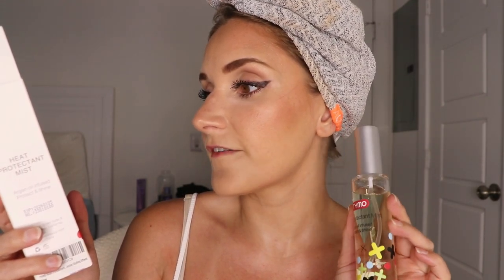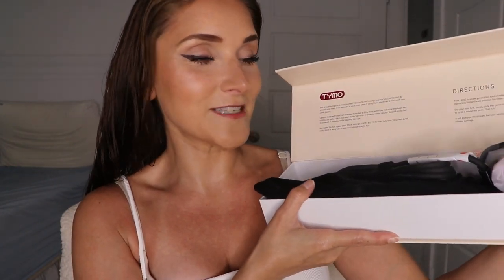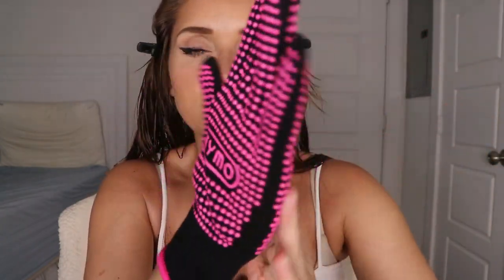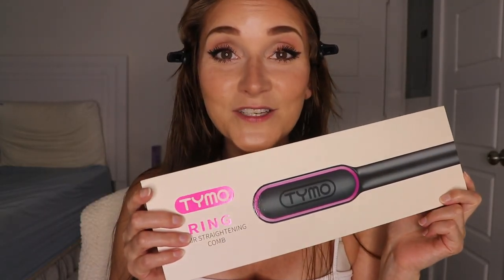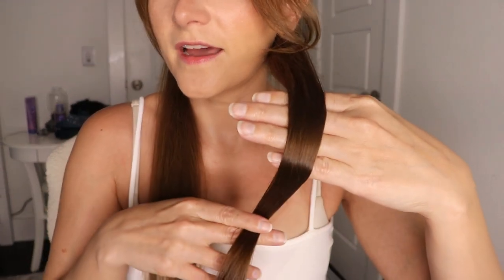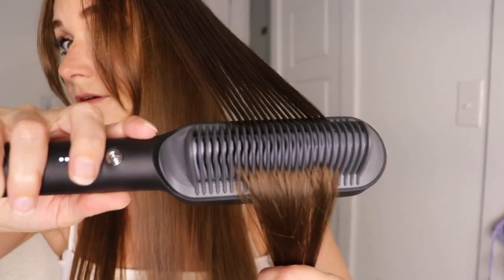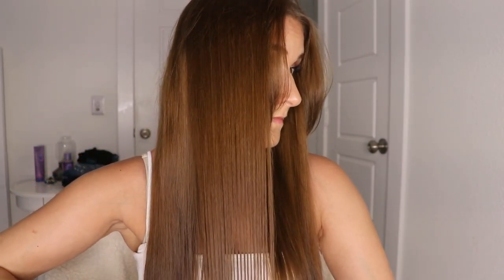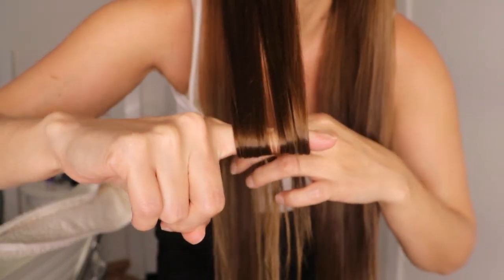TYMO Hair Straightening Brush -The BEST hair straightener i've ever used!! 💁‍♀️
TYMO RING Hair Straightening Brush. The BEST hair straightener i've ever used!! In today's video i am unboxing & reviewing one of the coolest hair tool's ive ever used! I used this in one of my most recent videos, along with their amazing heat protectant spray- But i figured i'd do a whole video on this product because it's amazing! It's the TYMO Hair straightener. I've never had a hair tool like this one before and i think yall are gonna love it! It heats up super fast, easy to use, just brush your hair, style & go! Instantly smoothes, and adds shine to your hair. Perfect for any hair type, including naturally curly. Obviously i have straight hair, but yall know i got some frizz and a little texture too. But this Tymo hair straightener smoothed it all out to perfection, and even better it lasted for days (which never happens for me!) It stayed perfectly straight and smooth and frizz free. Awesome product, i highly recommend it!